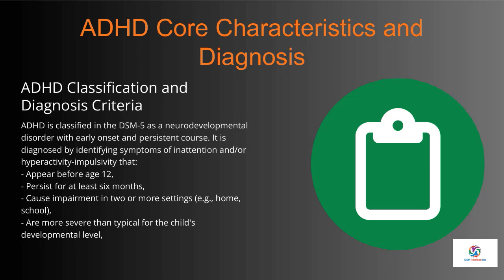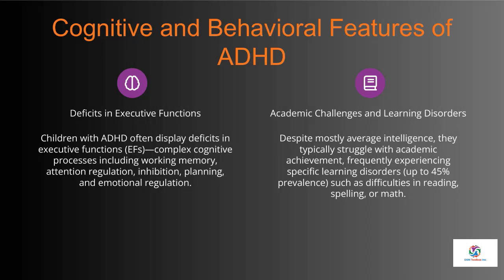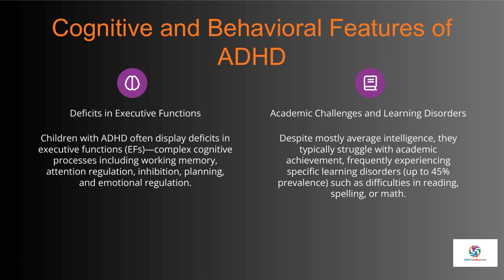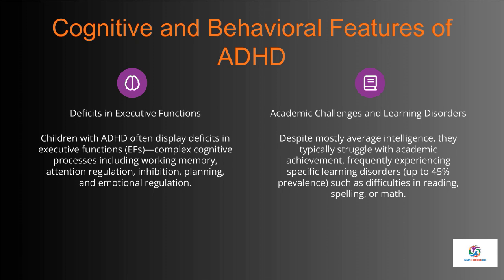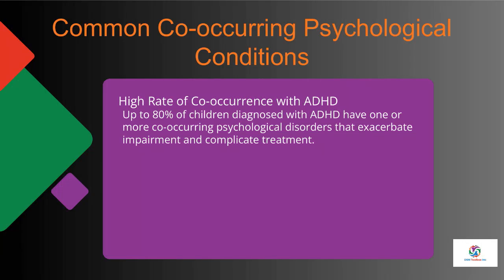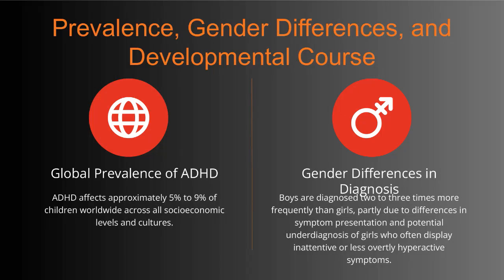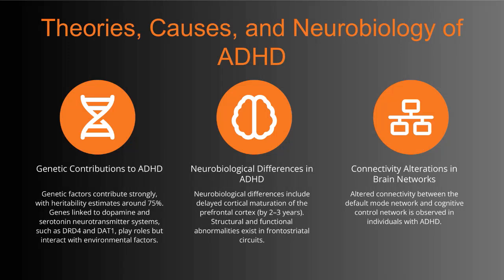Attention-Deficit/Hyperactivity Disorder (ADHD)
Welcome to this presentation on Attention-Deficit/Hyperactivity Disorder (ADHD). As we explore the complexities of this condition, it is helpful to keep in mind the words of Russell A. Barkley: "ADHD is not a problem with knowing what to do; it is a problem with doing what you know".

In this session, we examine ADHD as a neurodevelopmental disorder characterized by persistent, age-inappropriate symptoms of inattention, hyperactivity, and impulsivity that cause significant impairment in major life activities. While often associated with childhood, we now understand that for many, ADHD is a lifelong challenge that evolves as an individual moves from preschool into adulthood.

Key topics we will cover include:

•The Three Presentations: We distinguish between the predominantly inattentive (ADHD-PI), predominantly hyperactive-impulsive (ADHD-HI), and combined (ADHD-C) presentations.

•Beyond the Core Symptoms: We look at associated characteristics, such as deficits in executive functions (EFs)—the brain's "air traffic control system" responsible for self-regulation and planning—as well as academic struggles and social peer rejection.

•Comorbidity: It is rare for ADHD to exist in isolation; up to 80% of clinic-referred children have a co-occurring psychological disorder, such as Oppositional Defiant Disorder (ODD), anxiety, or mood disorders.

•Etiology and Neurobiology: We move past myths about sugar or poor parenting to look at the strong genetic and neurobiological evidence, including abnormalities in the frontostriatal circuitry and dopamine regulation.

•Multimodal Treatment: Finally, we review evidence-based interventions, emphasizing a combination of stimulant medication, parent management training (PMT), and educational interventions.

Understanding ADHD requires looking past the "fidgeting" to see the complex struggle with self-control and the heavy emotional toll it can take on individuals and their families.

To better understand the nature of ADHD, think of it not as a broken engine, but as a high-performance race car with bicycle brakes; the power and potential are there, but the systems required to steer and stop that energy are still under construction.